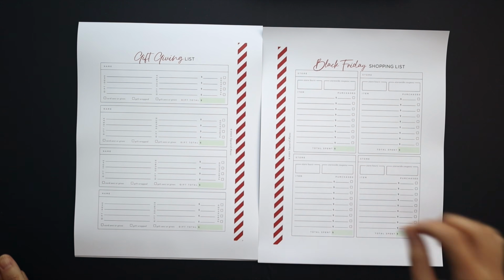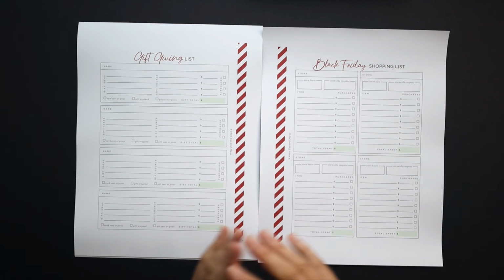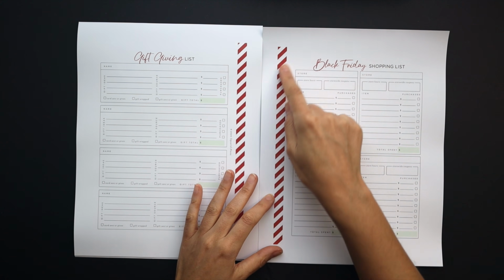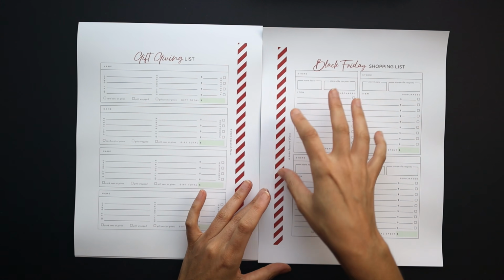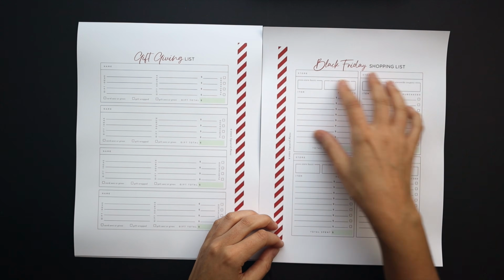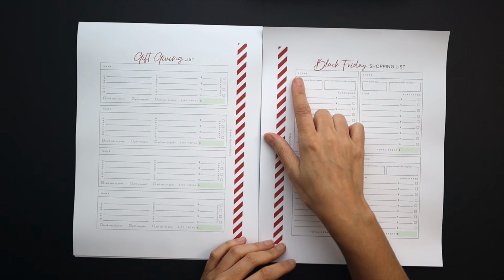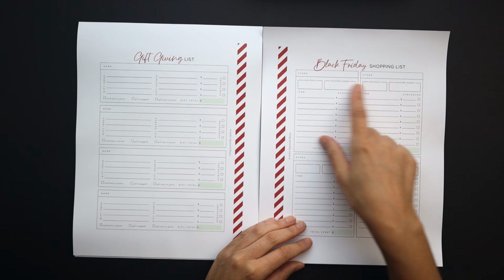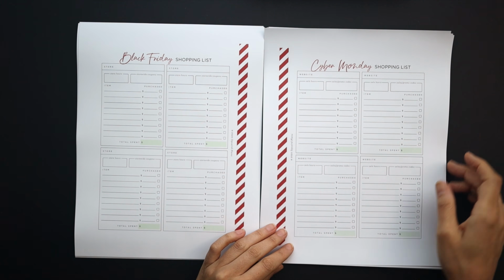I DESIGNED A HOLIDAY PLANNER! Christmas Planner Walkthrough & Section Setup :: Squaird Plans :: 2020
REVEAL! It’s a Squaird Plans exclusive holiday planner printable … with FREEBIES! In this video, we’ll walkthrough the entire holiday planner, then set it up in my catch-all frankenplanner. I’ll discuss each planner page in detail and explain how this seasonal planner will help make this your most organized holiday season ever!

FREE BUCKET LIST INSERT!

::  S H O P   &   S U P P O R T  ::

Hello Friends! These links will hopefully assist you in finding the products used in my videos, while also allowing me to earn referral fees. — Stephanie

▪ HP Printer Paper Premium 32lb, 8.5x11
▪ Paper Cutters (Guillotine Style)
▪ The Happy Planner Paper Punch, Classic or (mambi)
▪ The Happy Planner Red Dashboard with Teacher Stickers: (target) *no link
▪ The Happy Planner Classic Pocket Pages or (mambi)

▪ Pilot FriXion Erasable Pen - 0.5mm - MultiColor Pack
▪ Pilot FriXion Erasable Highlighters - Light Pastel
▪ Pilot FriXion Erasable Ball ColorSticks Gel Ink Pen
▪ Pilot FriXion Erasable Fineliner Marker Pen - MultiColor Pack
▪ The Happy Planner Dashboard Pack, Gold or (joann)
▪ The Happy Planner Pen Holders, Pink/Black
▪ The Happy Planner Metal Discs, Gold
▪ Daiso Highlighters 5pk - Pastel
▪ Zebra Mildliners - Assorted Packs
▪ Gelly Roll White Opaque Pens or (joann)
▪ Staples Oops! Pen Style Correction Tape, 2 pack (similar